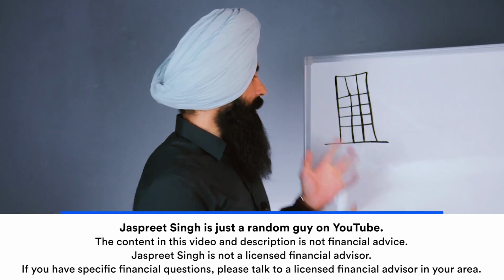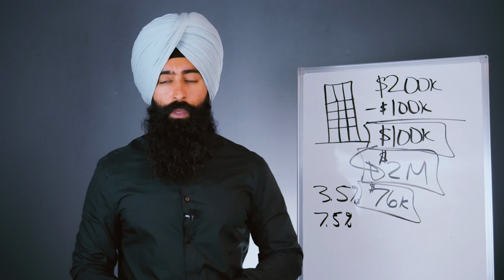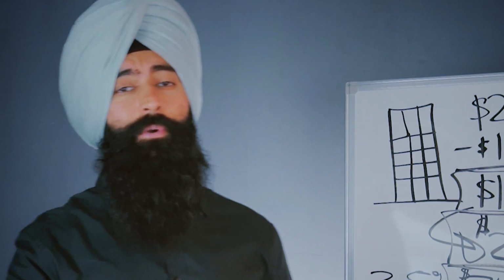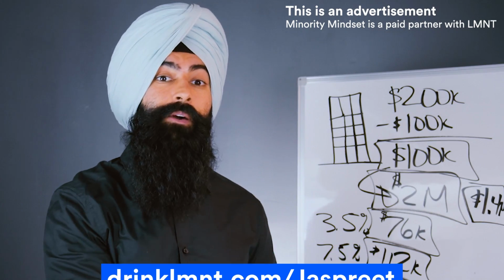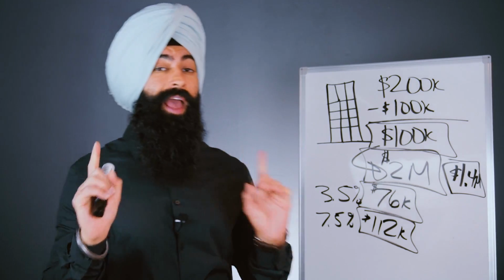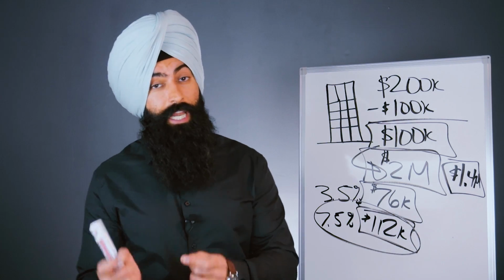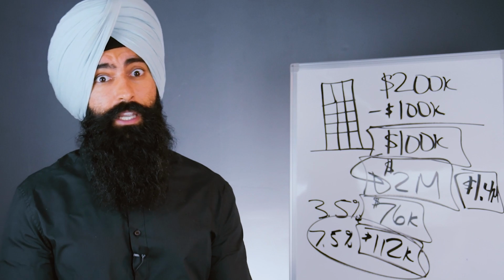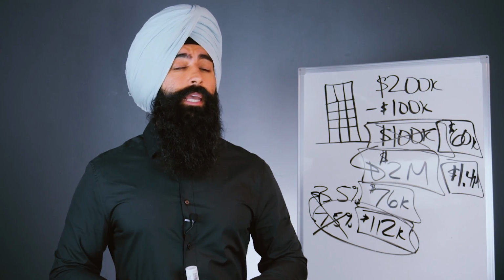EXPLAINED: The Commercial Real Estate Bubble Just Burst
*This is an ad. Minority Mindset is a paid partner with LMNT.

1. Market Briefs - Get my free financial newsletter for investors

However, these are companies that I trust and use (or have used). The compensation doesn't affect my recommendations or advice. That being said, you should always do your own research & never blindly listen to a random guy on YouTube.

➤ Life Insurance
2) 🛡 Policygenius - Get a free life insurance quote:

3) 🏠  Fundrise - Invest in real estate with as little as $10!

➤ Business Accounting
5) 💸 CommonWealth - Does your business do over $250k/year? If yes, get a free consultation from my partner accounting firm

Recommended:
The Commercial Real Estate Crisis Just Got Worse

"The Minority Mindset has nothing to do with the way you look. It's the mindset of thinking differently than the majority of people" ~Jaspreet Singh